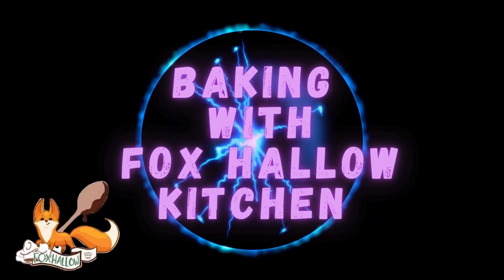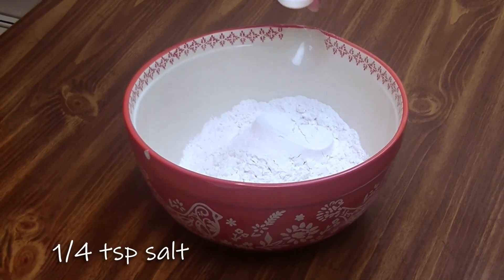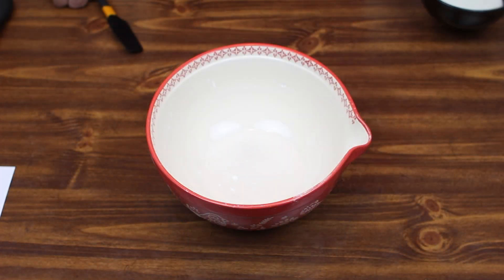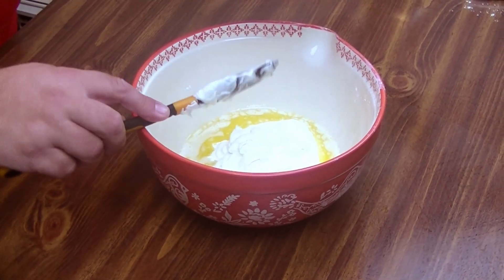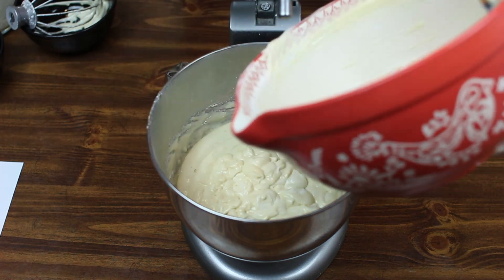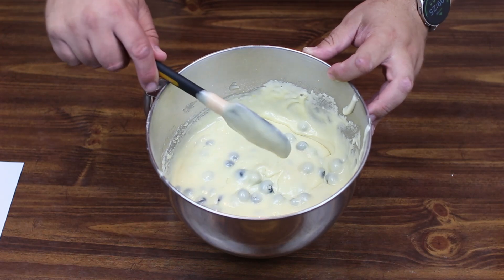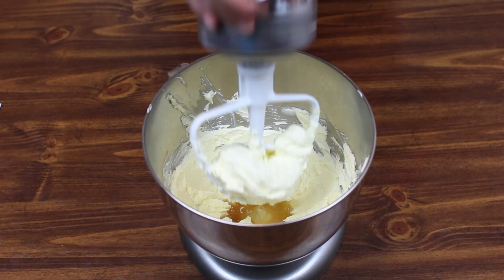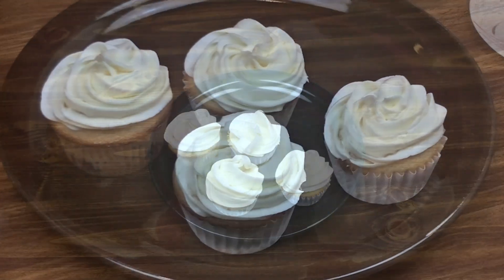Delicious Lemon Blueberry Muffins You Won't Be Able To Resist!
Hello to all our Fox Hallow Fam. This week we are bringing you a taste of summer with lemon blueberry muffins. Now we have done lemon blueberry muffins in the past however this is a different and fun take on it. Special thanks to our friend Dave in the UK for sharing this recipe with us

Lemon Blueberry Muffins

Muffins:
2 cups flour
2½ tsp baking powder
¼ tsp salt
4 lg eggs, room temperature
1½ cups sugar
½ cup butter, melted and hot
1 cup sour cream, at room temperature
3 tsp vanilla
3 tsp oil
3 tsp lemon zest
Blueberries:
2½ cups blueberries
3 tsp flour
Lemon Cream Cheese Frosting:
1 cup butter, room temperature
8 oz cream cheese, at room temperature
4 cups powdered sugar
1 tsp vanilla
2 Tbsp lemon juice
• Preheat oven to 350°. Line muffin pan with cupcake liners.
• Toss the blueberries in 3 tsp flour. Set aside.
• Whisk the flour, baking powder and salt in a large bowl. Set aside.
• In the bowl of a stand mixer with the whisk attachment, beat the eggs on medium high speed for about 30 seconds. With the mixer still going, slowly pour in the sugar. Beat for 7 minutes on high speed until tripled in volume and white.
• Dust about one third of the flour over the whipped eggs, then beat on low speed for a few seconds. Then add another third and do the same. Finally add the rest of the flour and stop when it is just mixed in.
• In the empty flour bowl, whisk together the sour cream, hot butter, oil, vanilla and lemon zest until smooth.
• Temper the sour cream by adding about 1½ cups of the egg mixture into the bowl with the sour cream. whisk until smooth. With the mixer on low speed, add the sour cream mixture into the egg mixture. Do not overmix. Scrape sides of the bowl. Beat on low speed for about 10 more seconds.
• Gently fold in the flour-coated blueberries by hand.
• Divide the batter into cupcake liners.
• Bake at 350° until a toothpick comes out clean. Cool completely.
• For the frosting, beat the butter and cream cheese together until fluffy and creamy. Add the vanilla and lemon juice, then the powdered sugar. Beat until smooth.
• Frost the muffins/cupcakes, and top with a few small blueberries (optional).